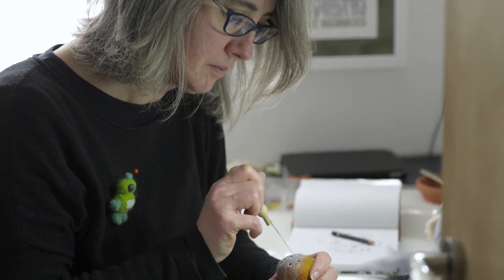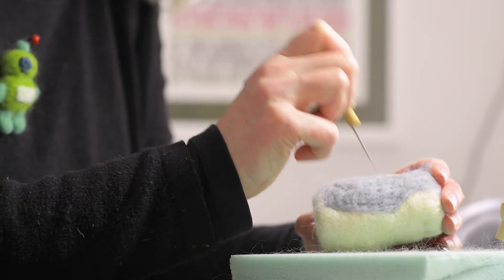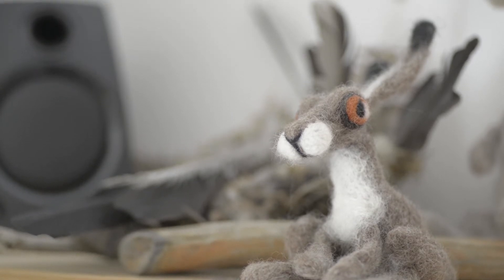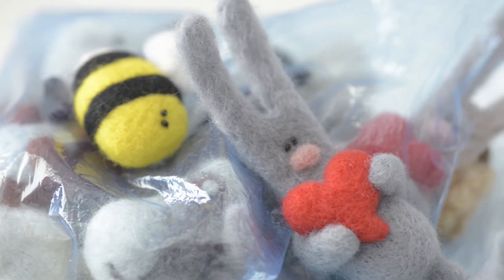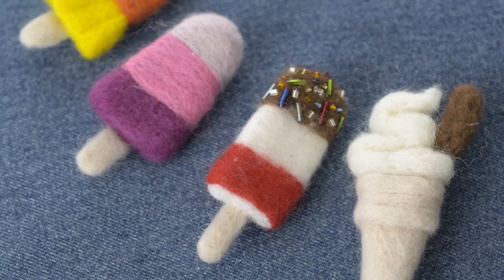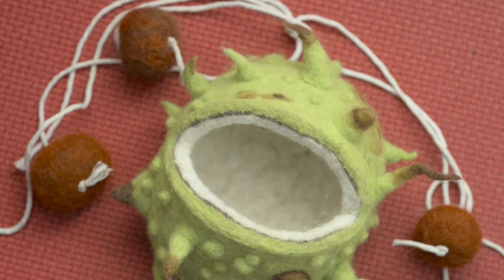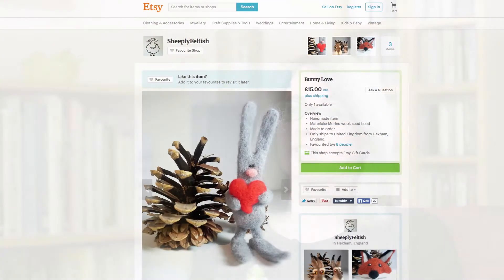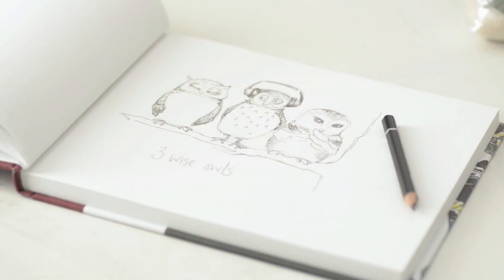Ann Sheppard | Needle felt artist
Ann Sheppard is a needle felt artist based in Hexham, Northumberland. This short video shows her work and explains about the process of needle felting.

Ann's work can be seen (and bought) on her Etsy You can also follow Ann on Twitter